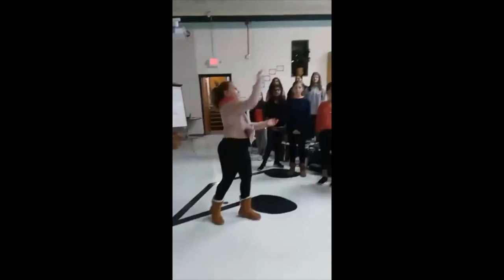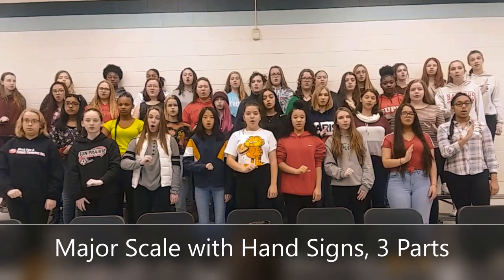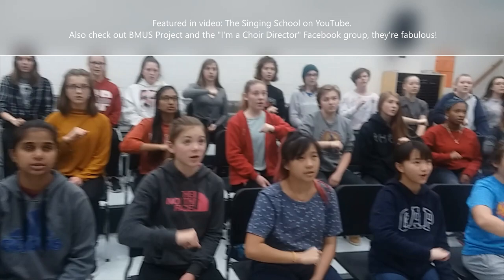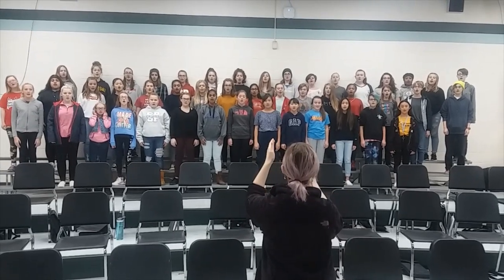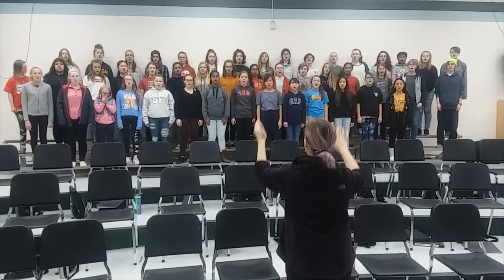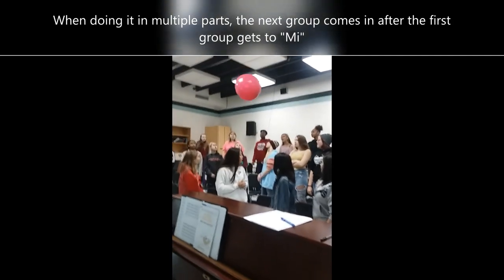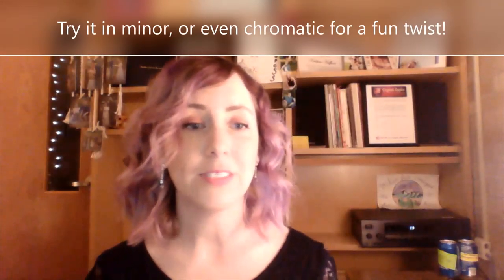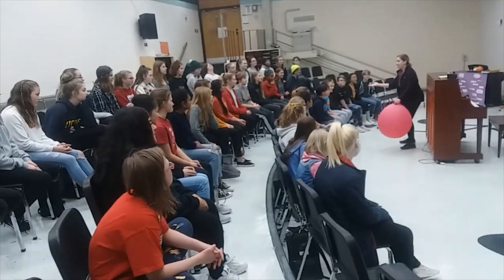Major Scales with a Giant Balloon: A Choir Warm-Up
This is an instructional video about how to do this fun activity with your choir classes! Check out my subscriptions for the channels mentioned in the video.

Here is a link to the giant balloon